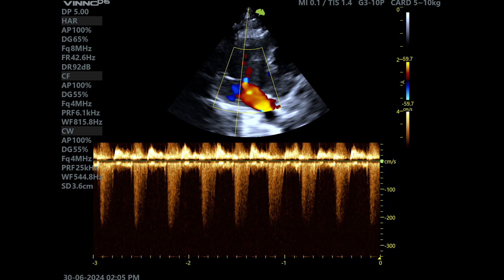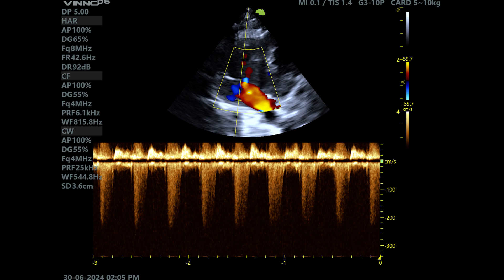Obtaining an RV-focused view & tricuspid regurgitation trace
How to obtain a good TR trace from the left apical view, and interpret your result, designed for intermediate-level echocardiographers. This is a complex topic, so do not feel disheartened if you are a beginner. There are a number of ways you can get help: